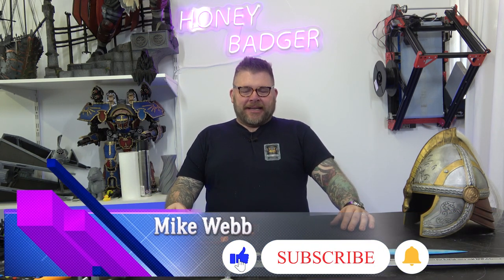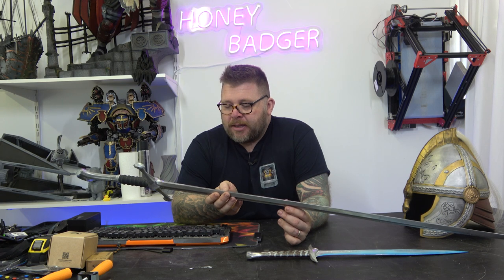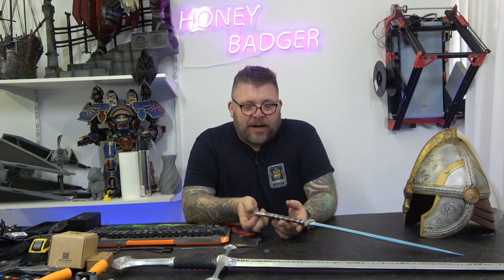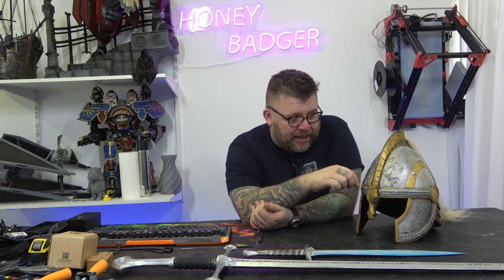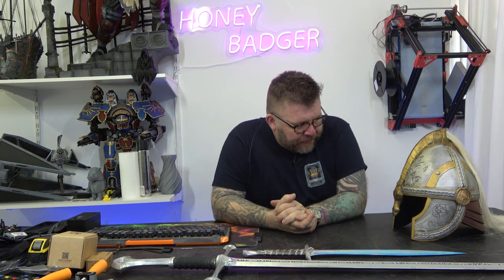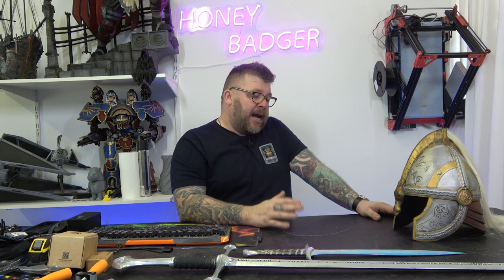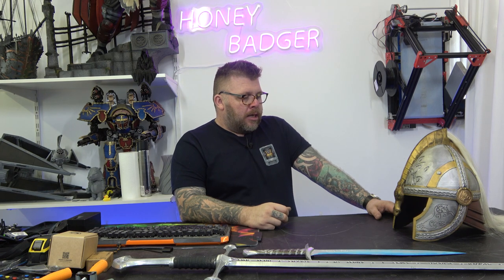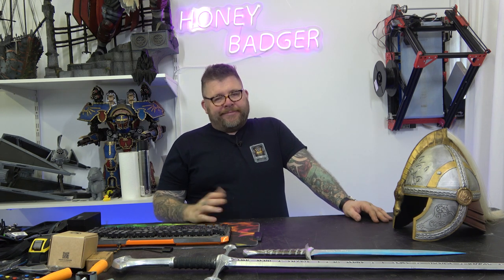Lord of the rings 3D printed props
Mike is a huge Lord of the rings fan and this is the start of his Lord of the rings collection

what do you think he missed that he should add because you know this is just a part 1

models are available here
Model Links
Eomer Helmet

Narsil Sword
Link no longer available

Machines: Sidewinder X2, Longer Lk5 Pro
Layer height: 0.2
Paint: Vallejo acrylics
Print time: around 400 hours
Paint time: around 12 hours
Material: PLA